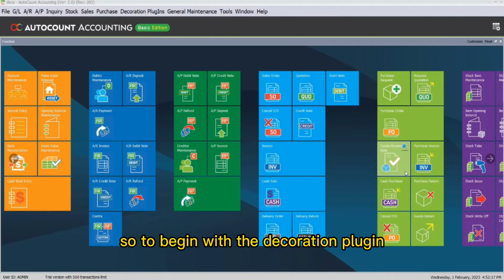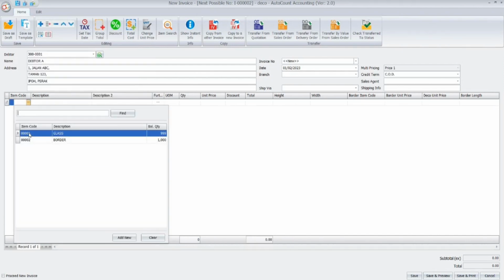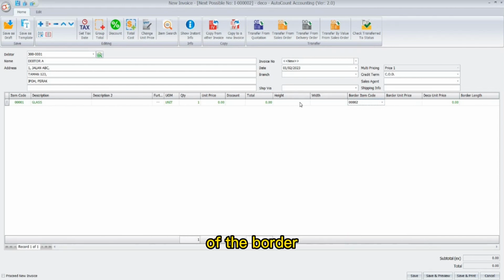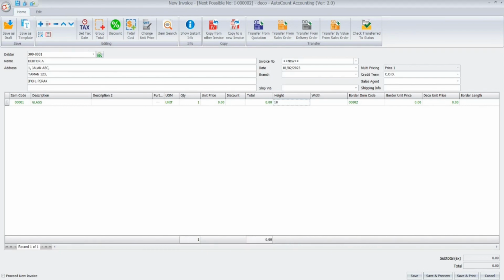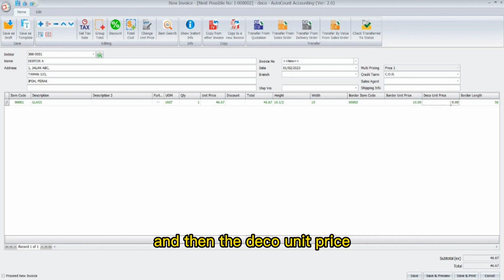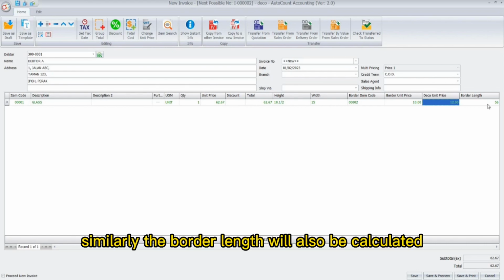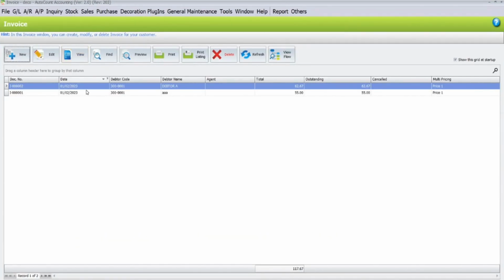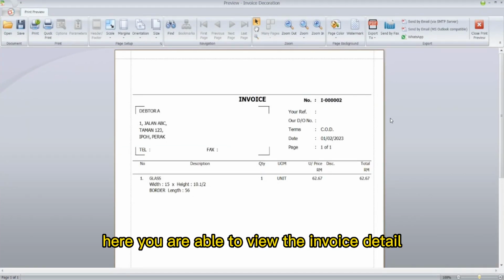(ENG) AutoCount - Decoration Plugin Tutorial (AutoCount Accounting 2.1)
In this video, we'll show you how this plugin works, making it incredibly easy to record glass item details, calculate prices based on dimensions and unit prices, and ensure accurate pricing for all your decorations. With the AutoCount Decoration Plugin, you can save time, improve efficiency, and boost your business's productivity. Join us to discover how this plugin can optimize your pricing process and make your business transactions smoother than ever before!